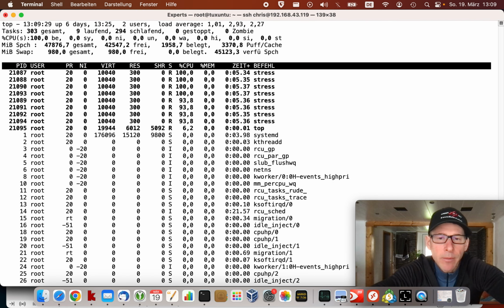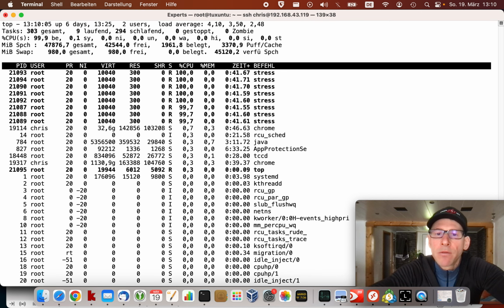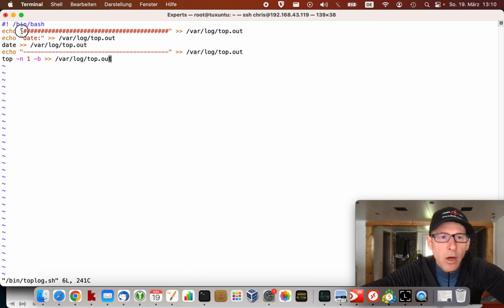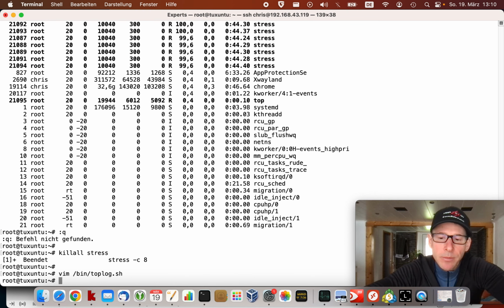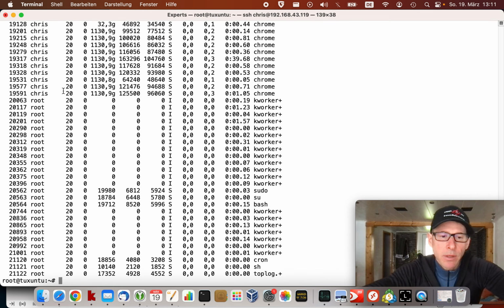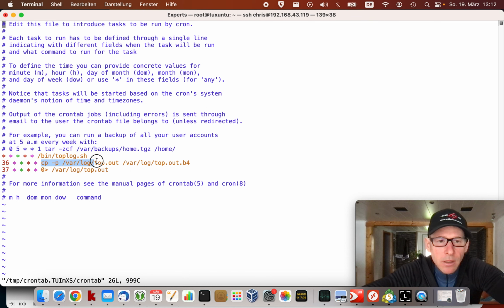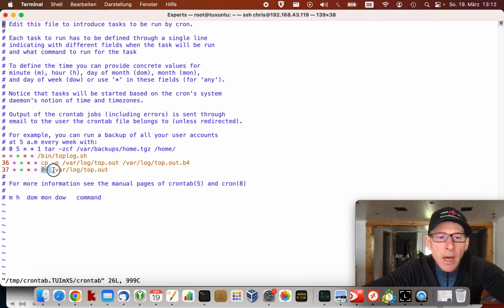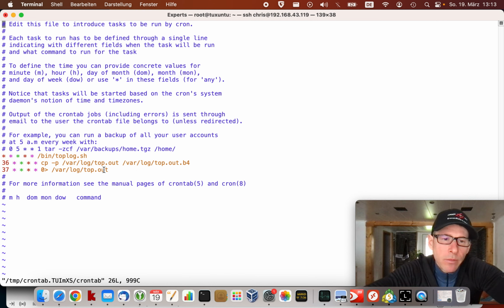Find the cause of a linux system crash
This video shows you how to find the reason your linux system crashed.